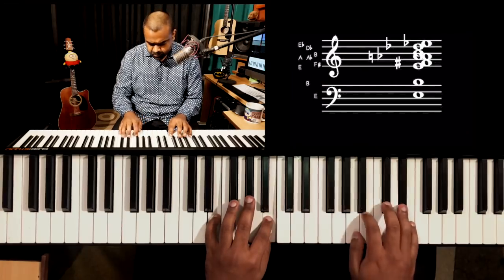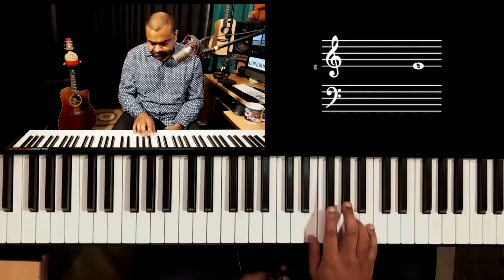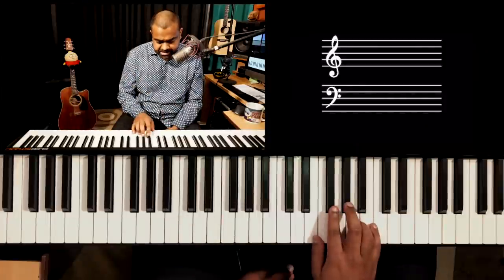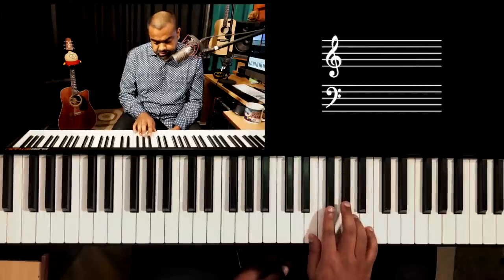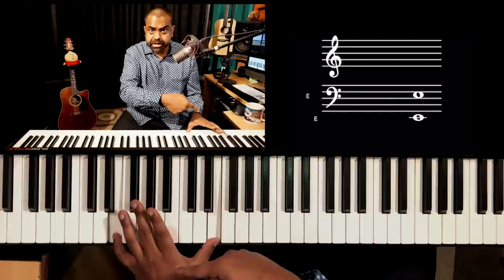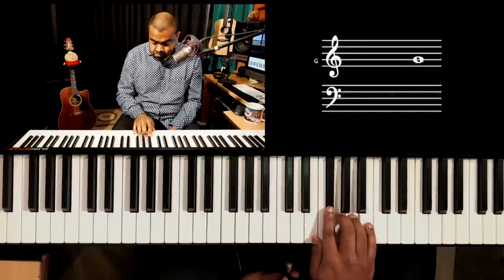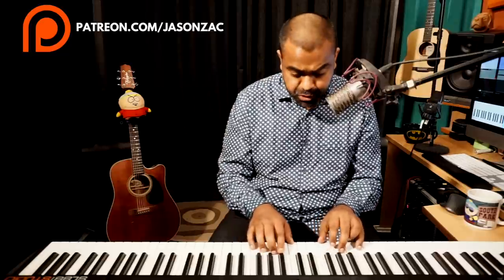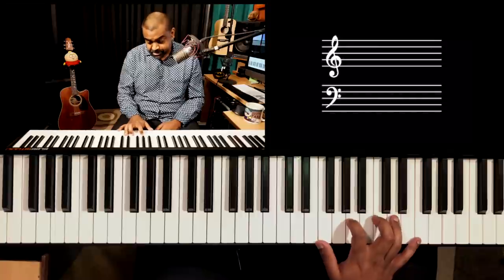How to PRACTICE Piano Scales with CREATIVITY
In this lesson series by Jason Zac (3 parts), we will learn how to practice piano scales using three of the most important technical aspects of Piano playing along with being creative while working on our technique.

You will learn the exercises on both Major & Minor scales with the correct posture and fingering

Part 1 uses the “Compression-Expansion” technique which allows us to play linearly (melodically) as well as harmonically (chordal)

Part 2 uses the “Pendulum” concept of crossing over the fingers on both sides of the root. Thereby, creating melodic possibilities on both the positive & negative Y-axis (pitch)

Part 3 uses “Thirds” in various ascending & descending groupings to build a great creative practice approach on the Piano

These techniques are aimed at creating music instantly as well as working on sometimes forgotten Piano routines that need to be practiced by students of all levels.

00:00 - Performance
00:19 - Introduction to the series
01:54 - E major & E minor scales
03:00 - Importance of the 1 -3-5
04:19 - Technique 1 for Creative practice
06:04 - Expansion & Compression
06:25 - Pulse & speed variations
08:04 - Practicing on “Harmonic Minor”
09:29 - Creating “Themes” with the Bass
10:37 - Lesson Recap
11:39 - Conclusion and Part 2 & 3